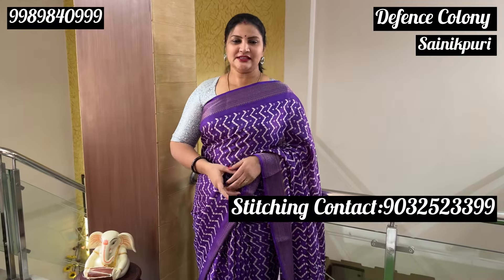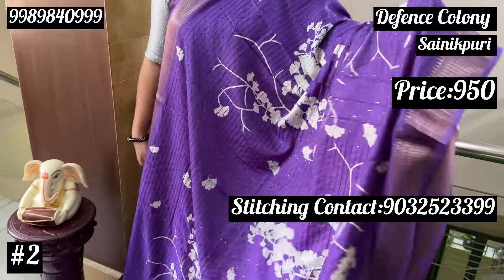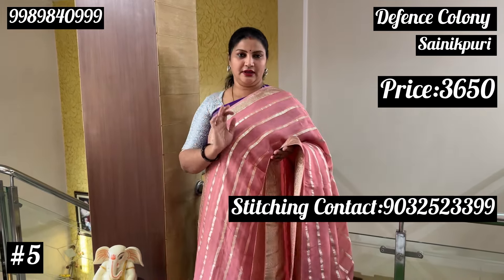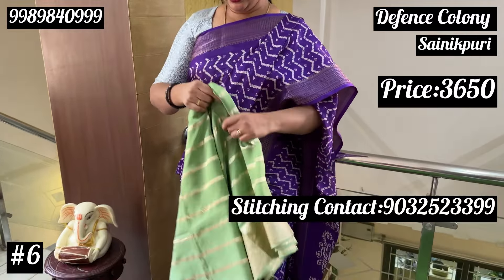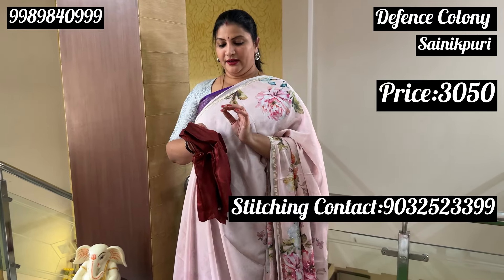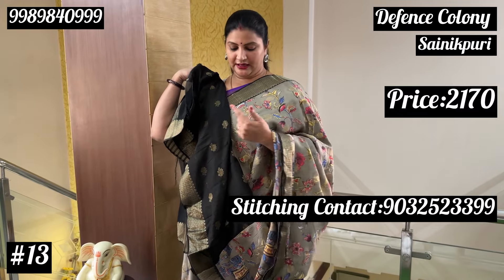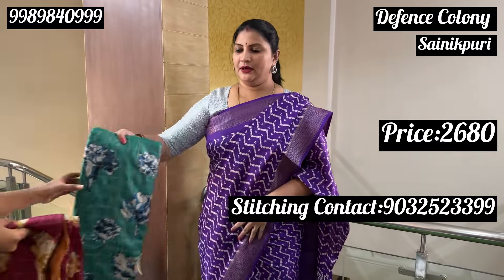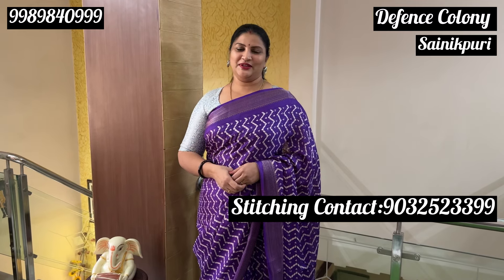New Arrivals In Fancy Sarees | SamathaReddyStudio